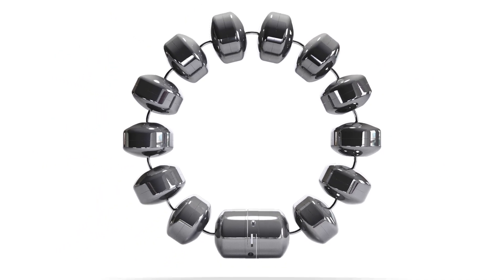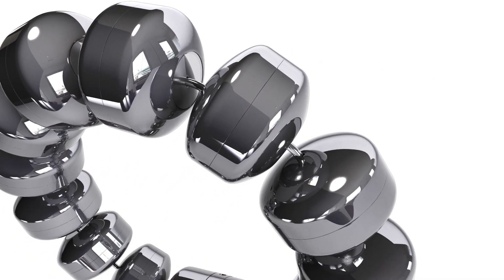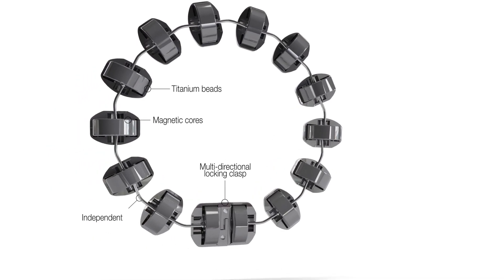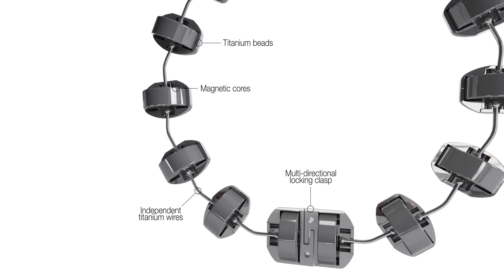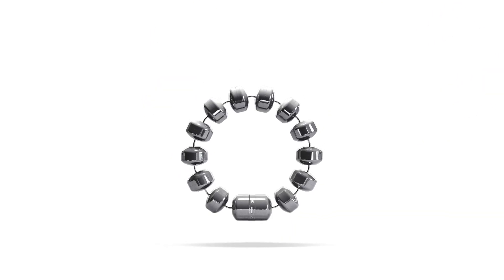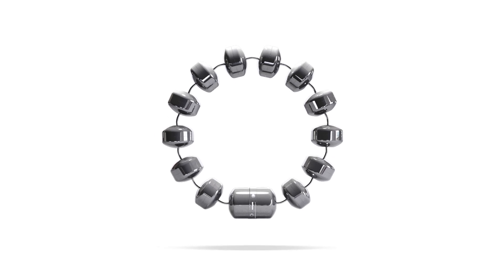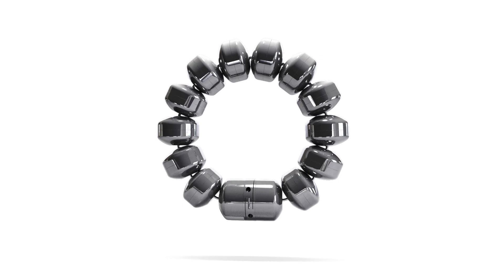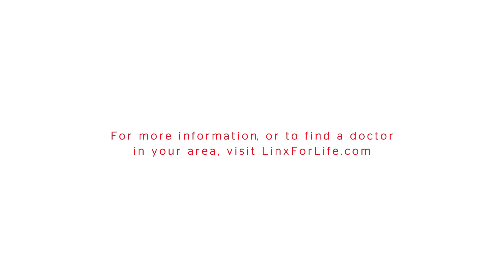LINX Acid Reflux Management System Design | J&J MedTech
Watch how the LINX acid reflux management system is designed for patients with reflux disease.
for more information about the LINX reflux management system

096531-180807